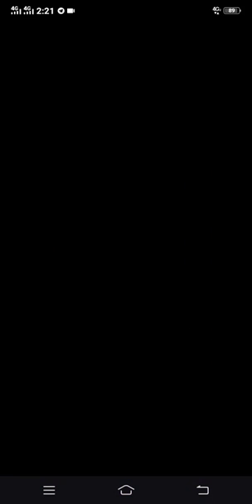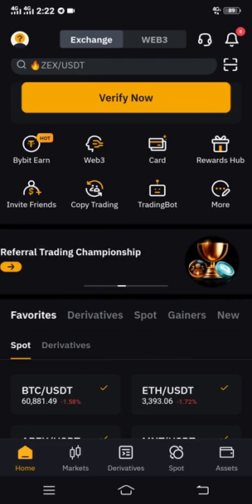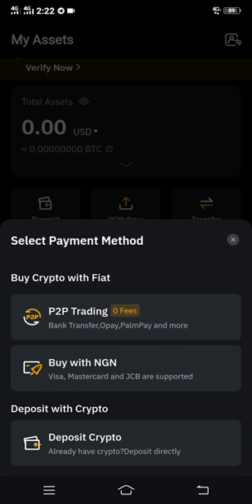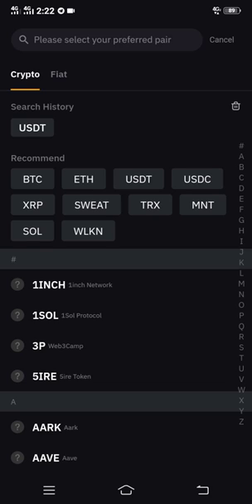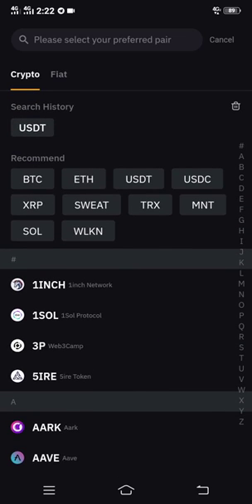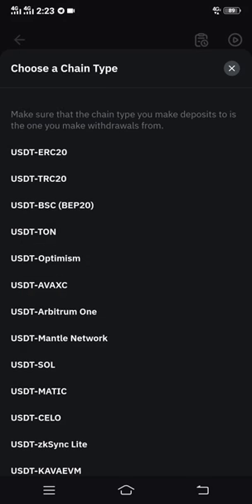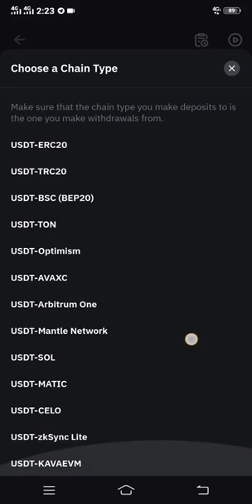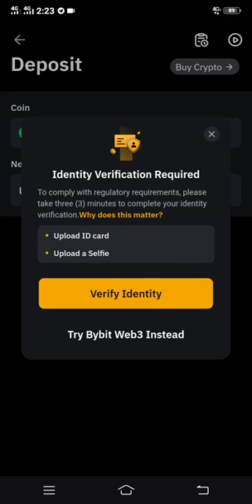How To Get Your USDT (ERC20) Wallet Address On Bybit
Find out how you can get your usdt erc20 wallet address on bybit.